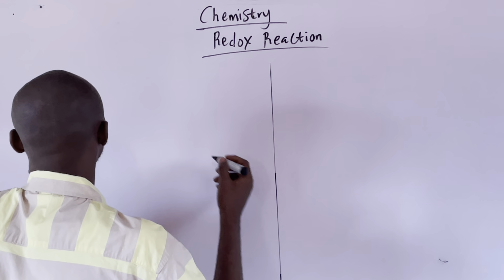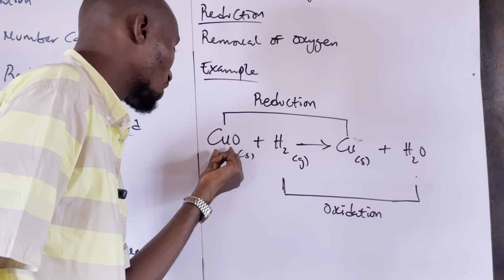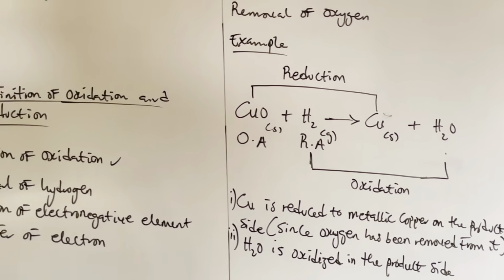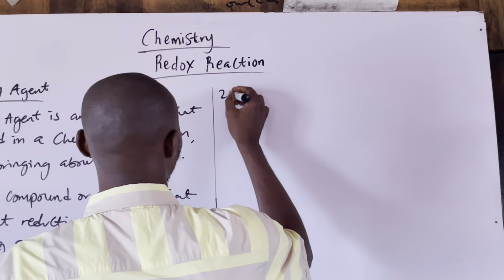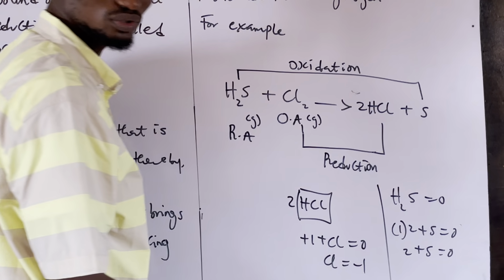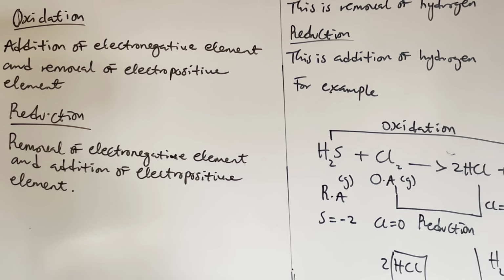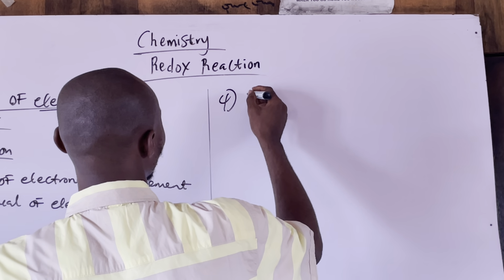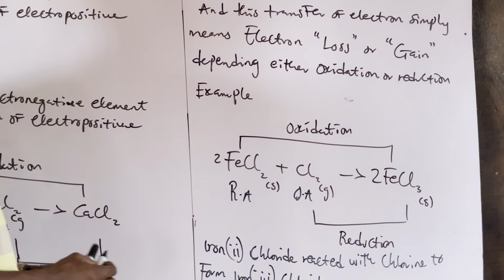Concept Of Redox Reaction (definition of Oxidation and Reduction)